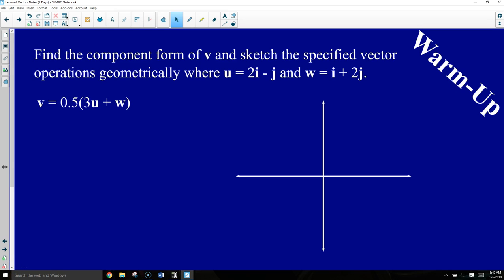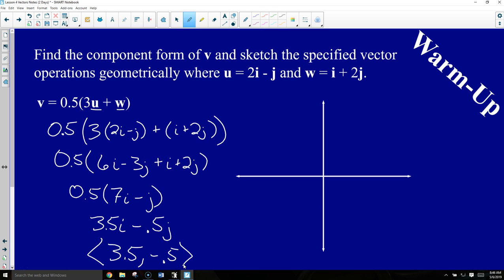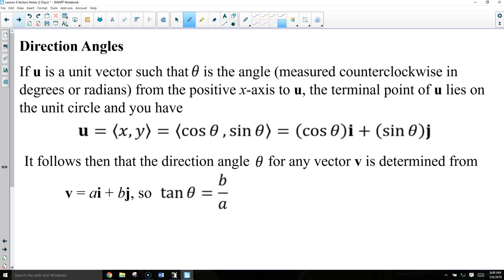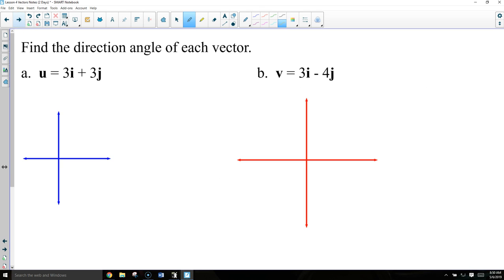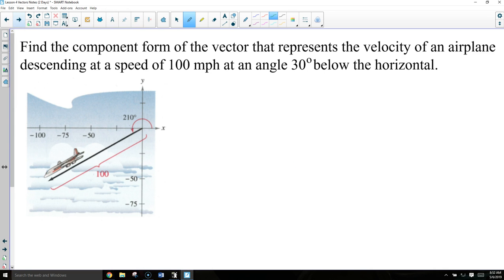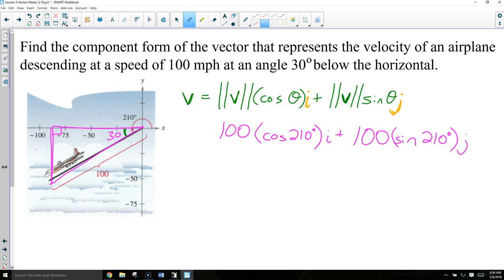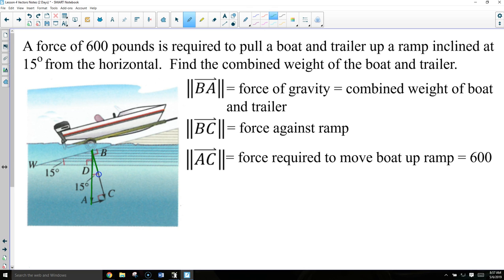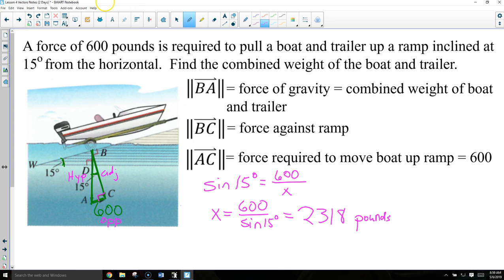Pre-Calculus ES 9 Vectors Day 2 Notes